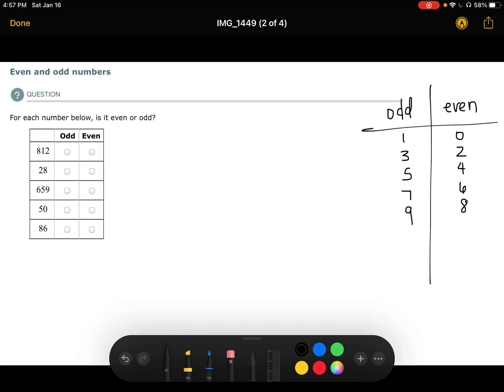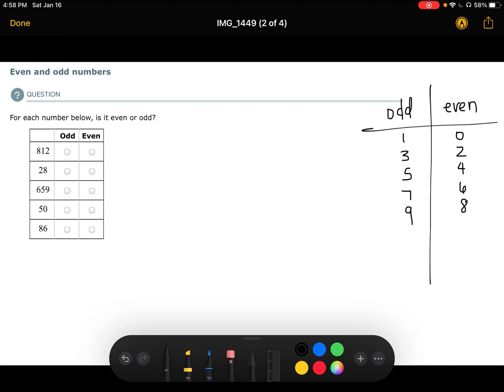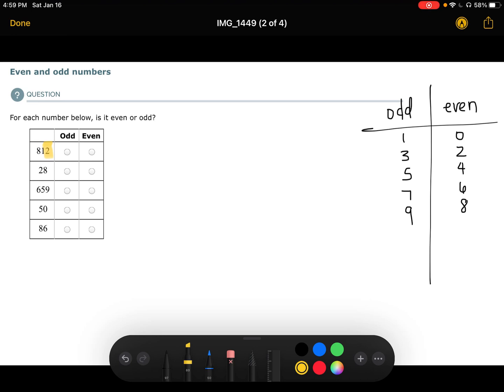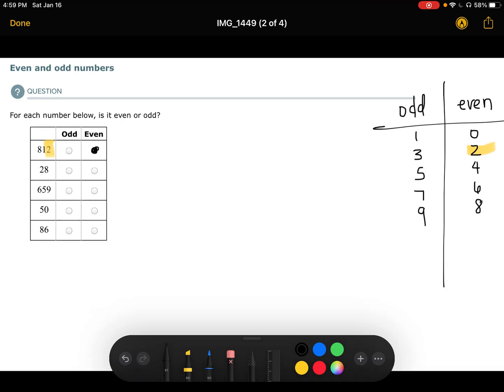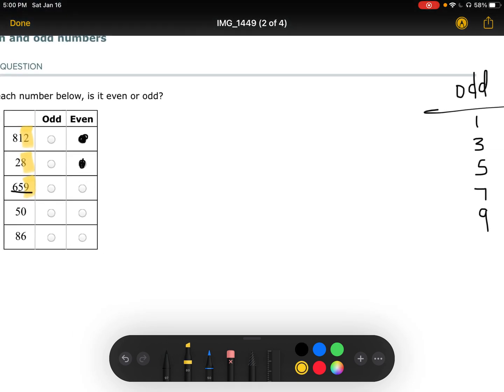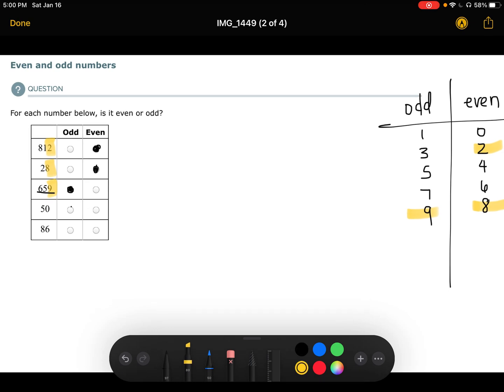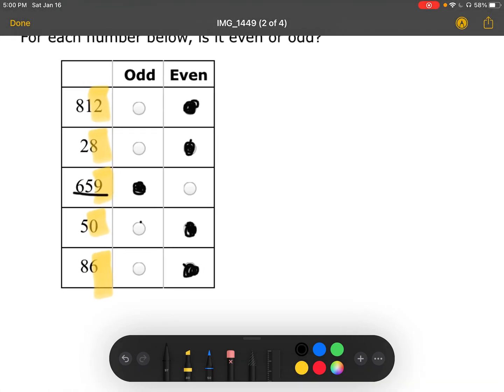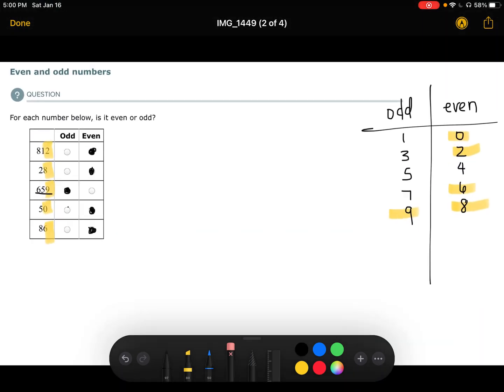Even and odd numbers